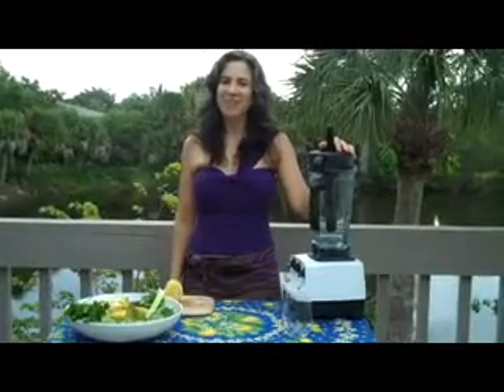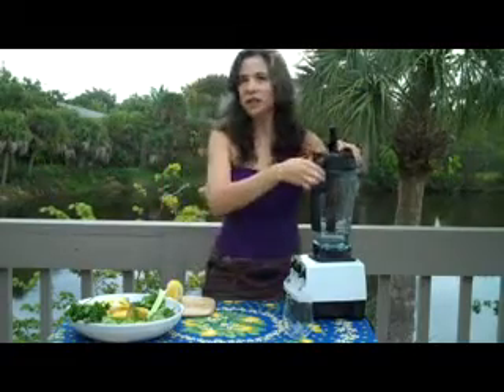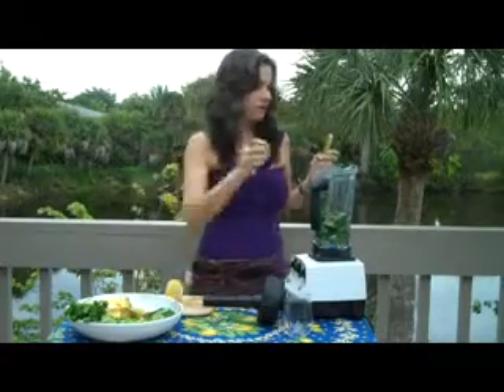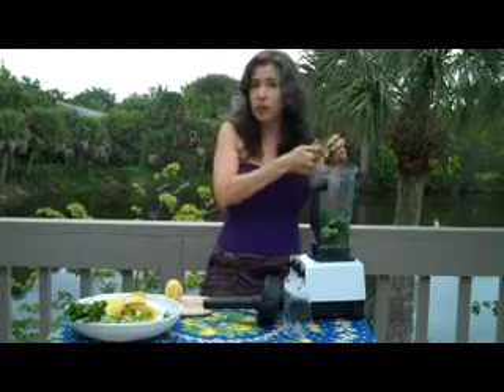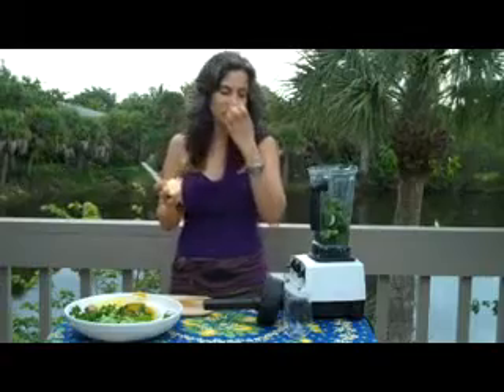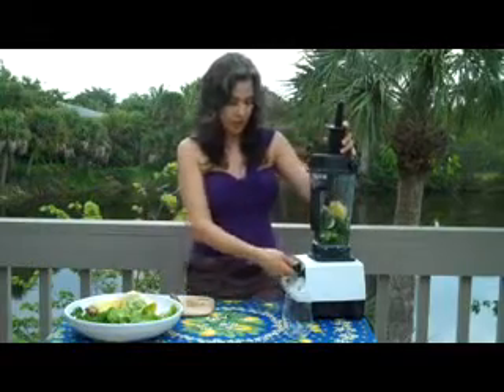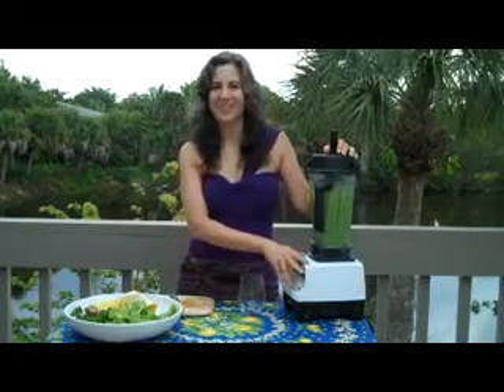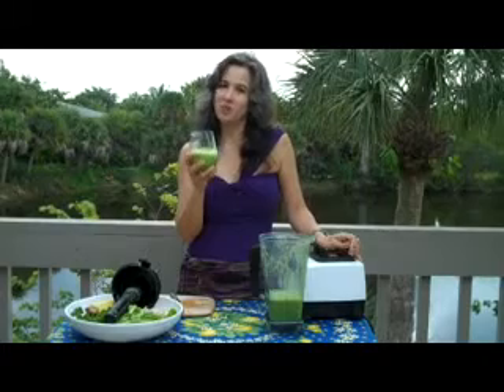My Favorite Green Smoothie Recipe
Green Smoothies are energy in a glass! Incorporate them in your day and watch what happens! Get your FREE GREEN SMOOTHIE STARTER KIT right